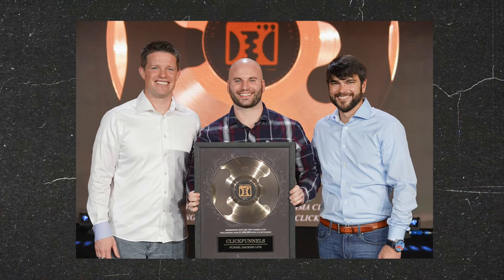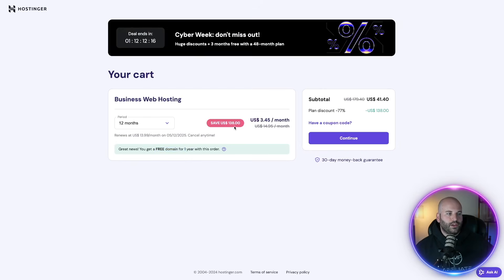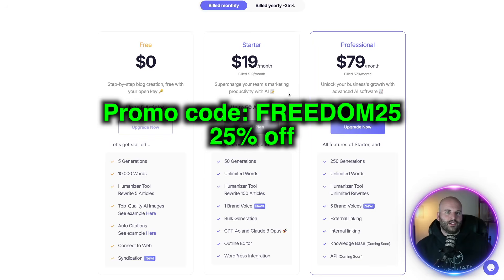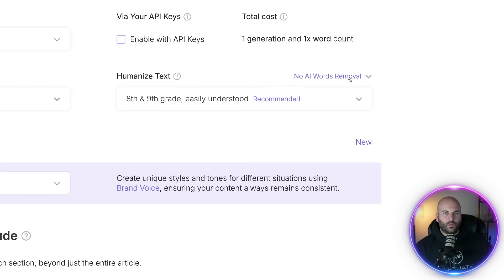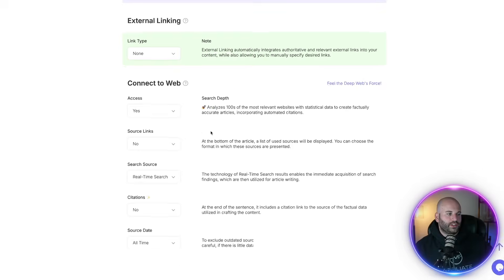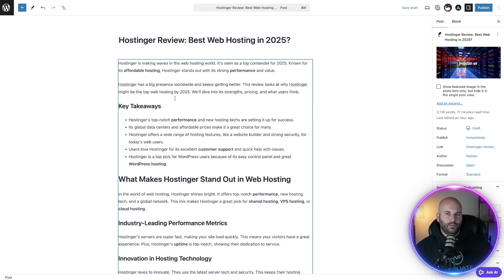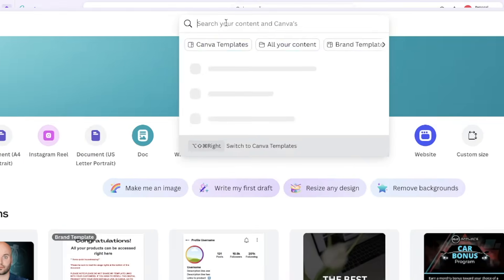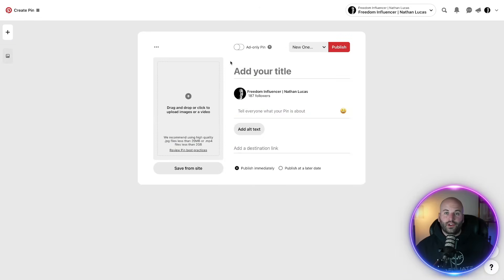I Found The Easiest Way To Make Money On Pinterest In 2025 ($400/day)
FREE Ways to support me:
👀 WATCH all the way to end

CHAPTERS
00:00 Intro
00:20 Choose Your Niche
01:18 Setup Your affiliate website
03:57 Creating blogs with AI
11:06 Input your affiliate links
12:45 Creating your pinterest pins in canva

Here’s what you’ll learn:
✅ How to use SEOwriting.ai to create SEO-optimized blog posts that rank on Google.
✅ How to set up your blog with Hostinger (it's fast, affordable, and beginner-friendly!).
✅ How to design stunning Pinterest pins with Canva to drive massive traffic.

Thank you for supporting the channel! The information in this video is for entertainment and educational purposes only. I am not a financial advisor. There are no guarantees of income or success, and any results mentioned are not typical. Always do your own research before making financial decisions.